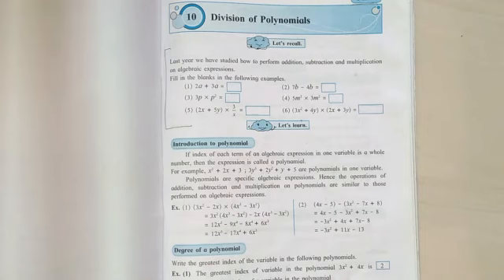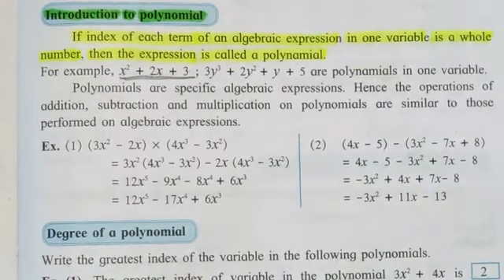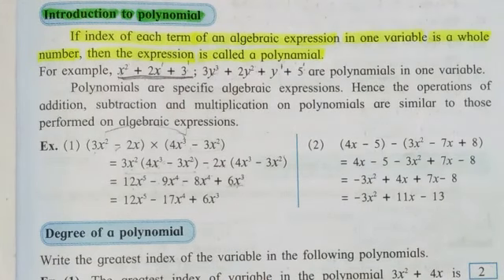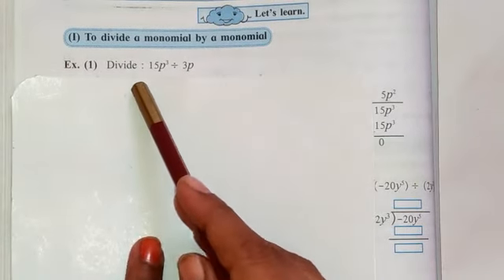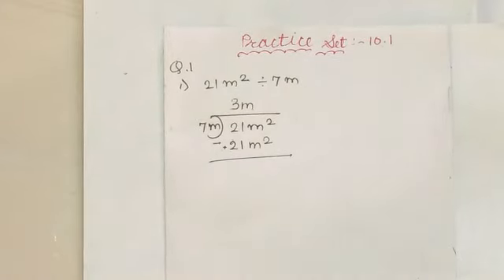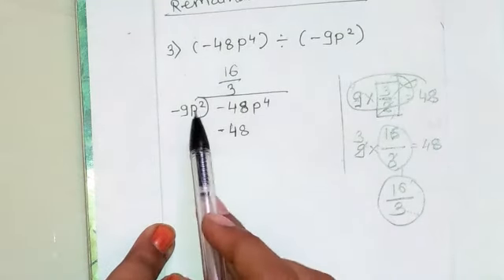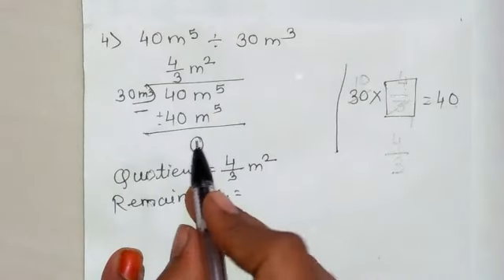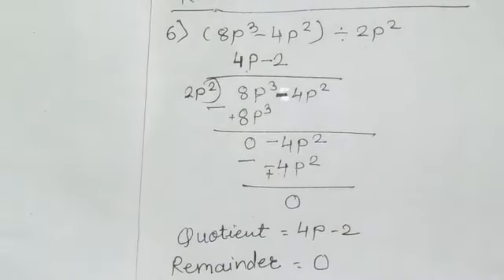8th-Maths.Unit-10(P.Set-10.1)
Division of Polynomials.(10.1)